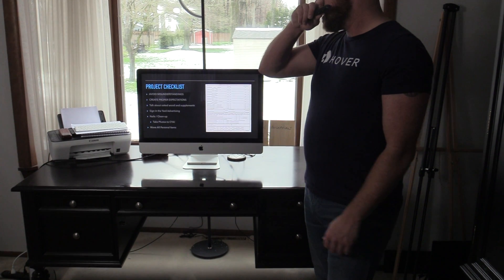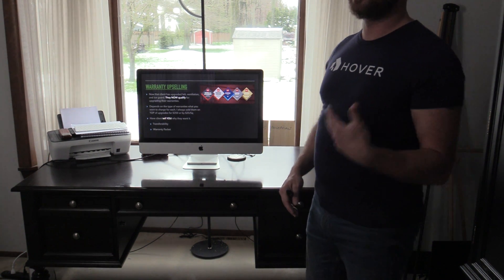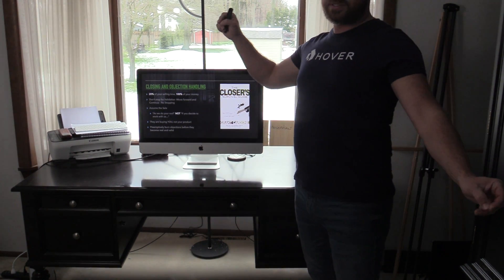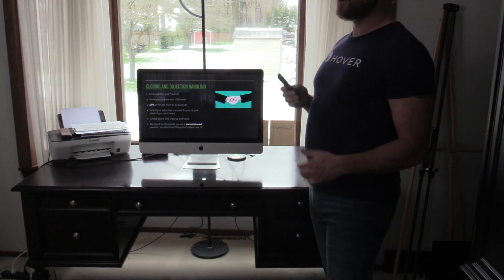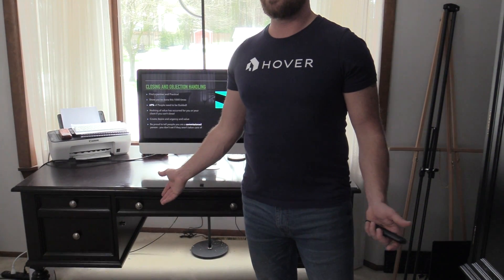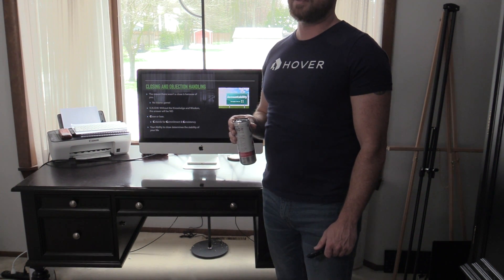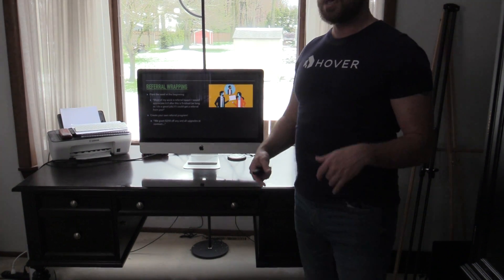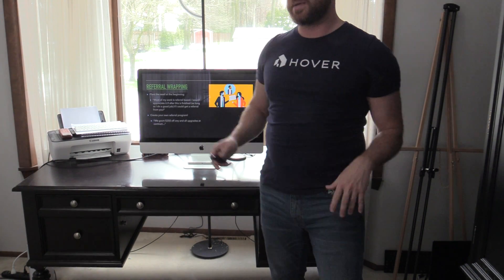sales presentation part 2